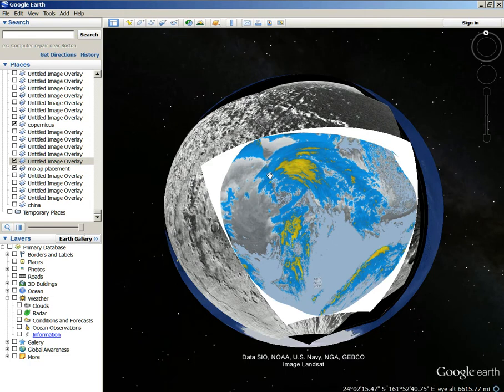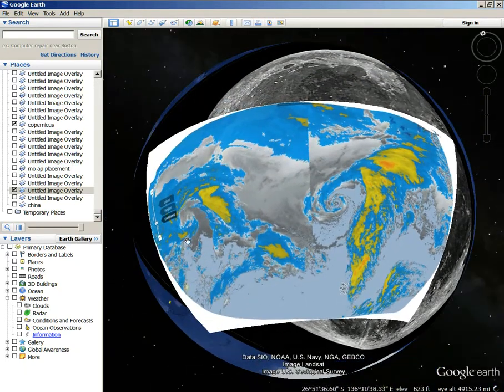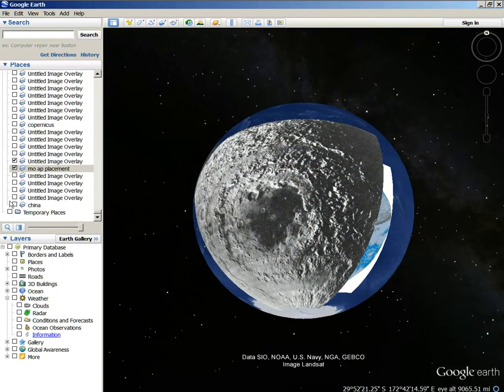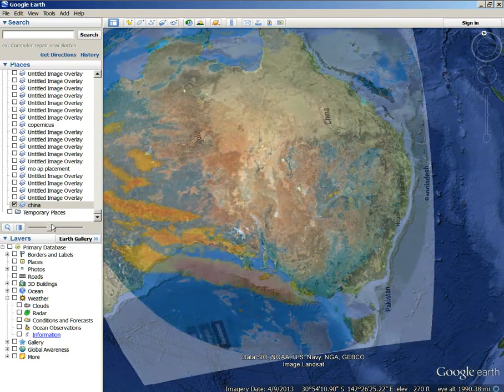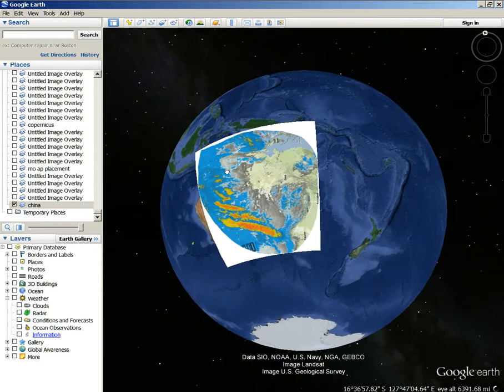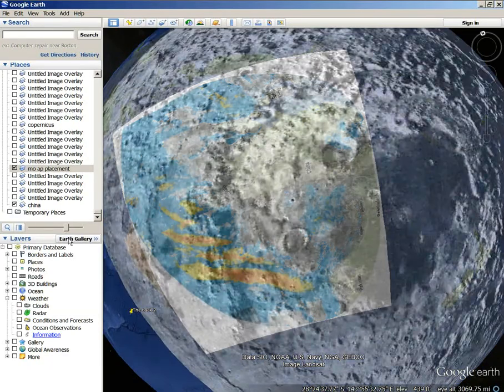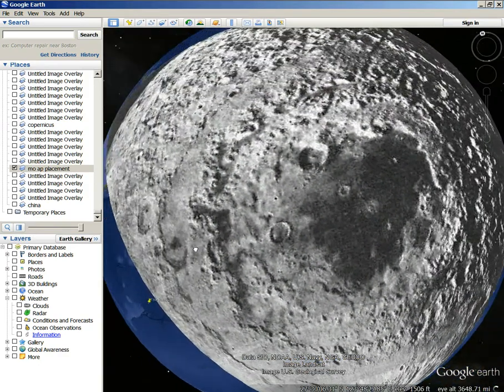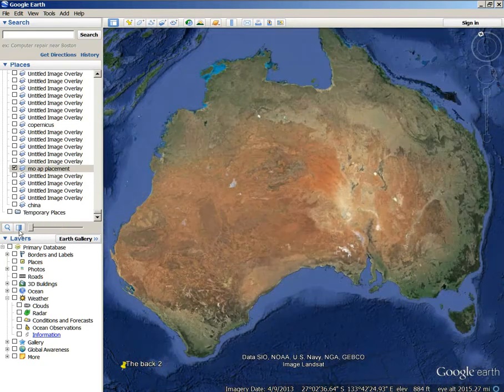Nice Little Update , Very Educational Information, If You Look Into It?